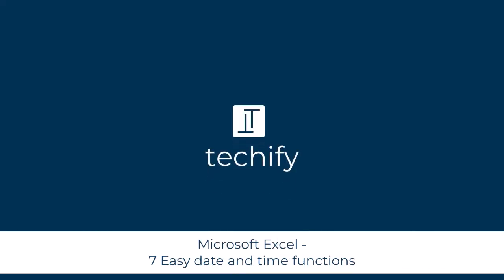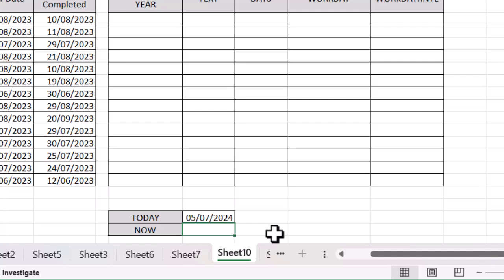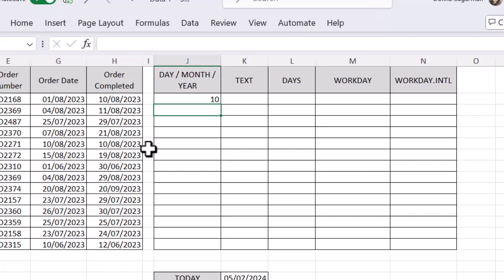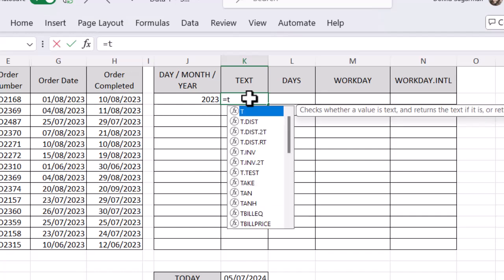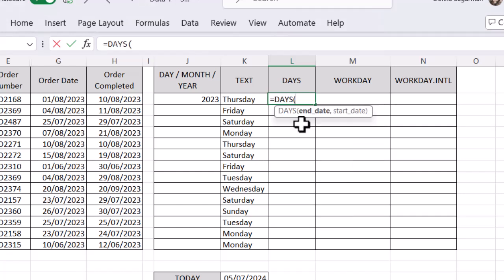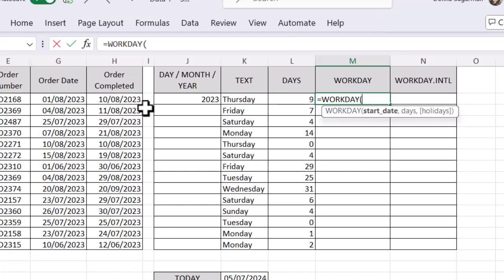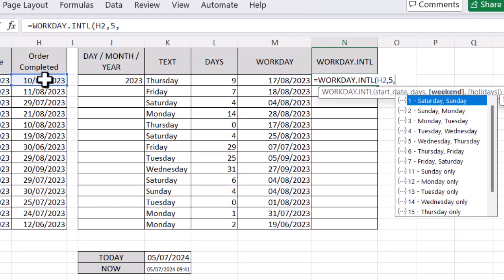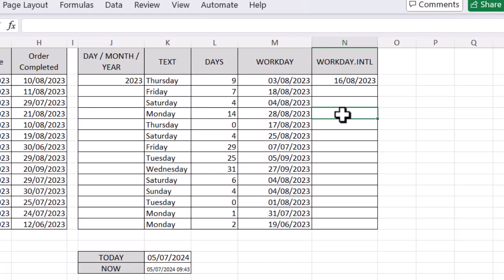Microsoft Excel - 7 Easy date and time functions for you to learn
This video will look at 7 easy date and time functions you need to know in Microsoft Excel to help manage your dates.

00:00 Introduction
00:48 TODAY Function
02:00 NOW Function
02:54 DAY / MONTH / YEAR Functions
05:27 TEXT Function
07:32 DAYS Function
09:03 WORKDAY Function
11:31 WORKDAY.INTL Function